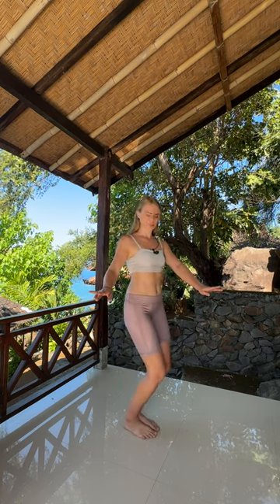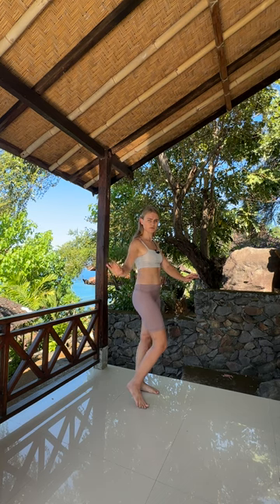Hip Drop Tribal Fusion video lesson. Lena Gukina . Moonlight Tribe school. Free tutorial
2024 online video courses with me❤️‍🔥

🕊️Tribal fusion for begginer
October 10

🧘‍♀️Intermediate lvl
October 20

🙌Also invite youto my open Dance comunity chat in Telegram app with tutorials , useful information for dancers

🕊️Трайбл Фьюжн для начинающих

Старт  10 октября

💃Для продолжающего уровня 20 октября

Приглашаю вас в открытое танцевальное комьюнити в моем телеграм
Уроки, полезная информация для танцоров

Moonlight Tribe school